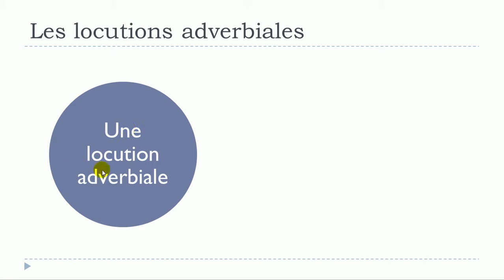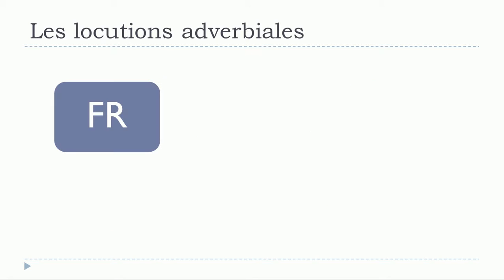FRENCH WITH VINCENT # Unit 13 = Lesson J = Les locutions adverbiales qui expriment la rapidité